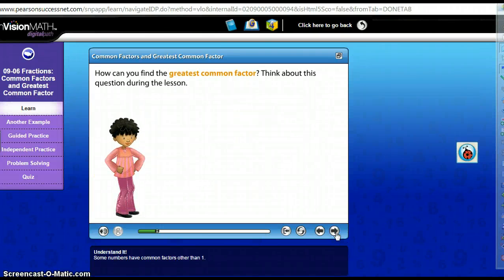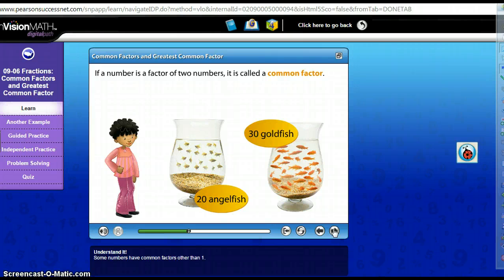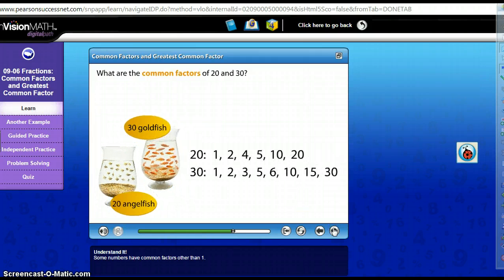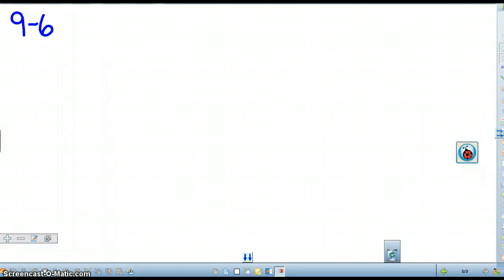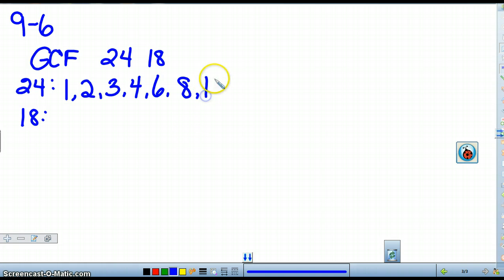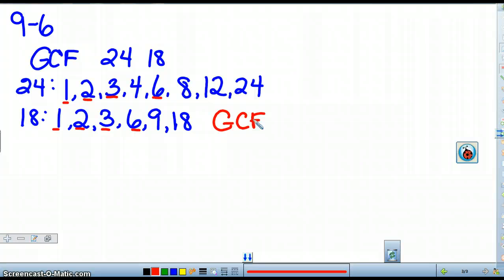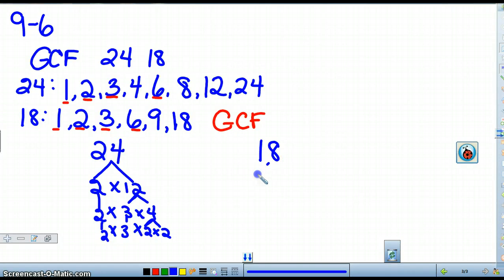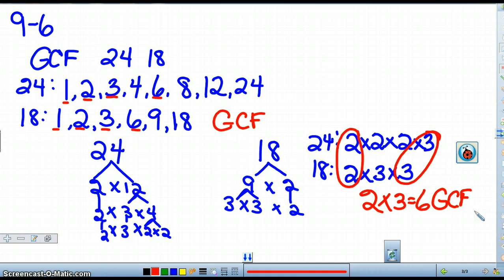Topic 9-6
Common Factors and Greates Common Factor